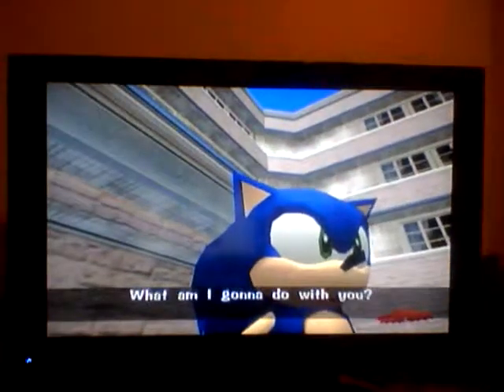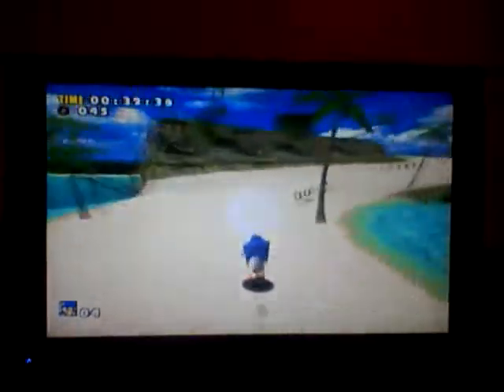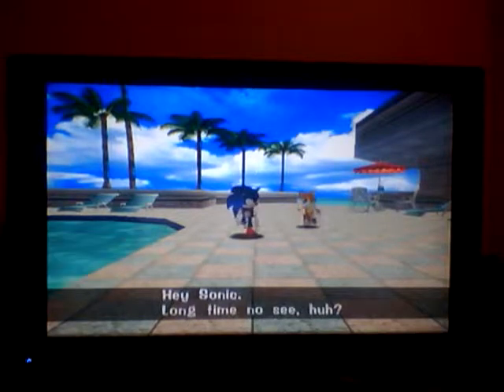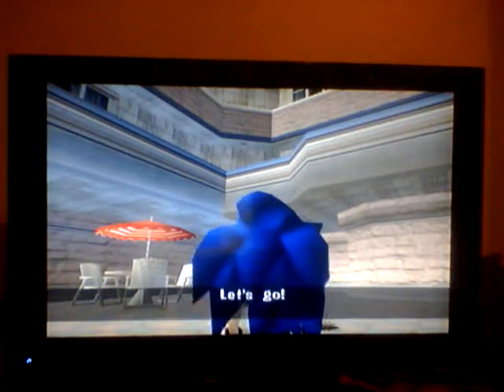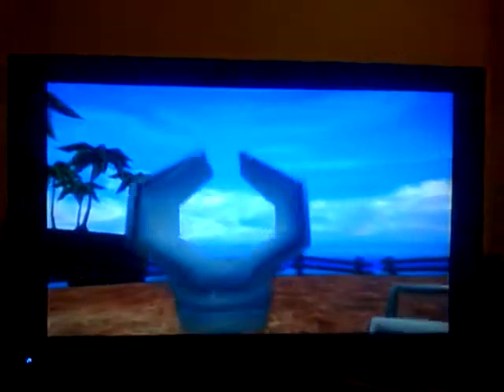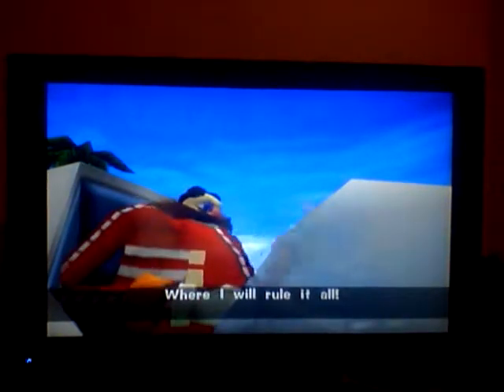lets play episode 2 sonic adventure part 1